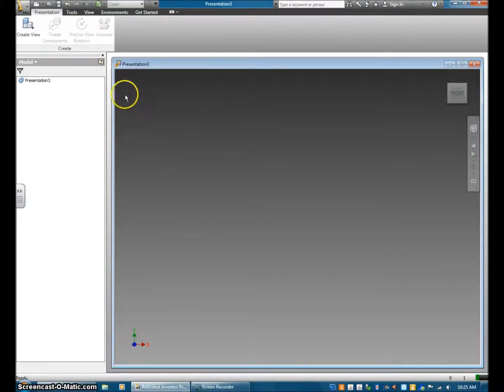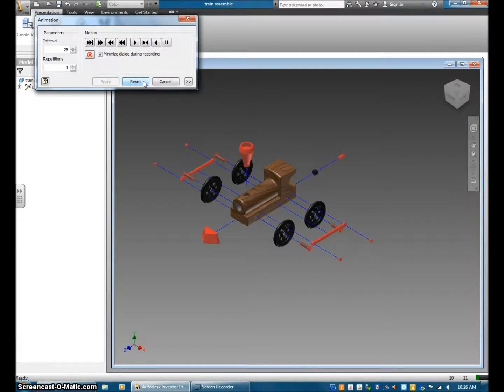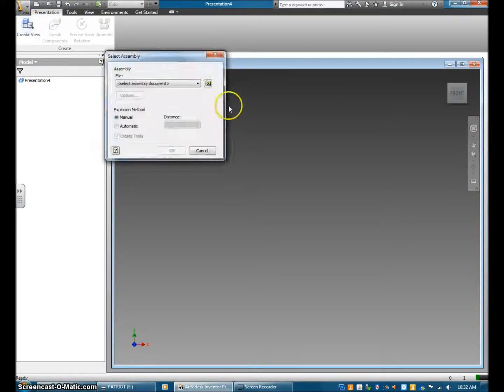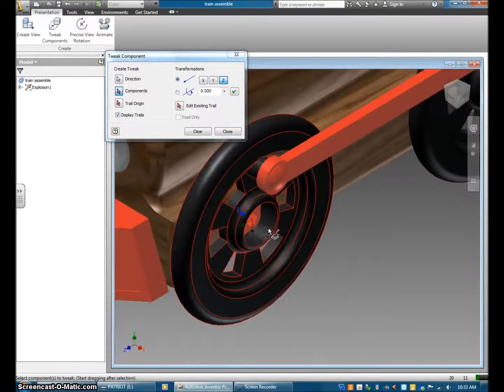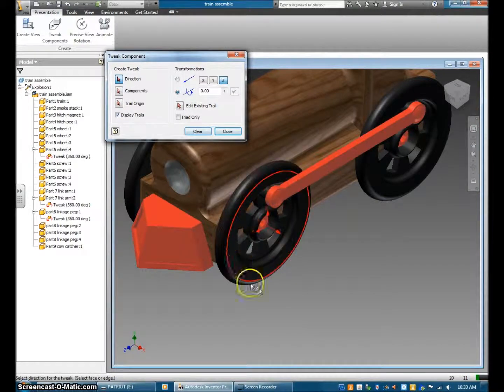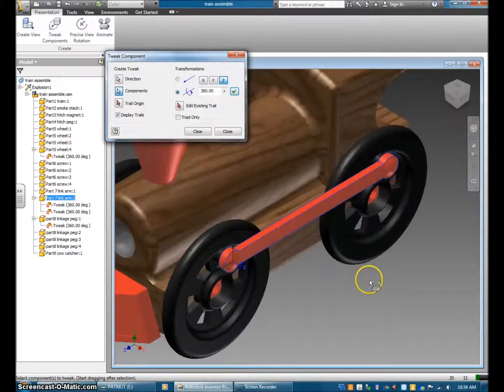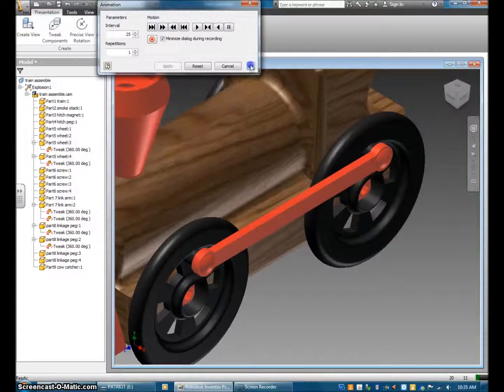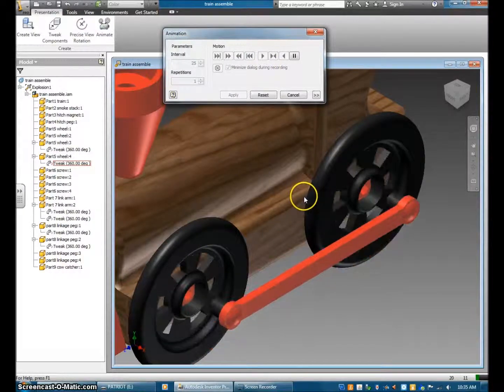IED - Miniature Train Animation by Raoul K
IED - Miniature Train Animation by Raoul